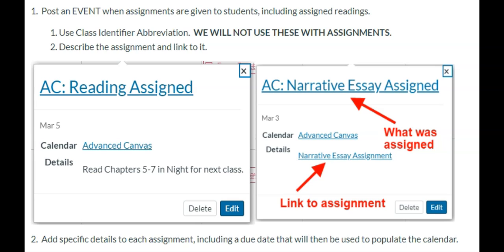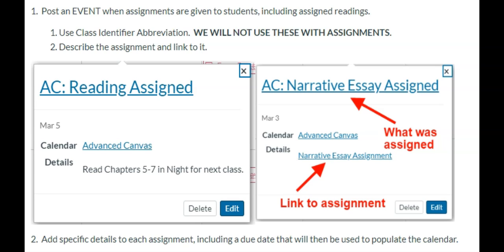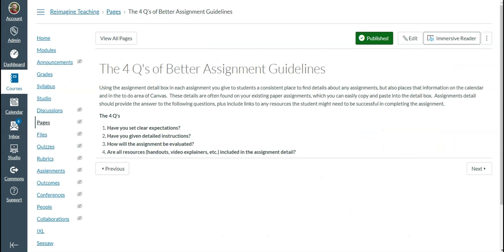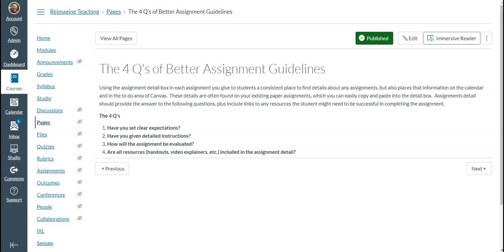Calendar and Assignment Reminders